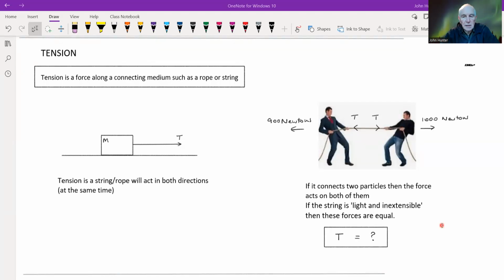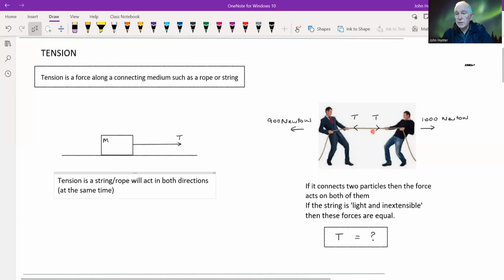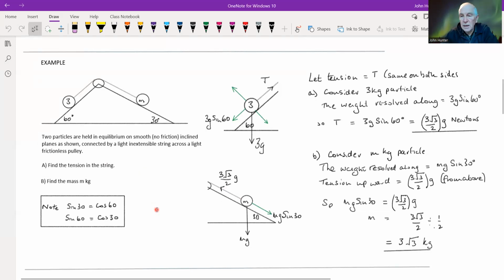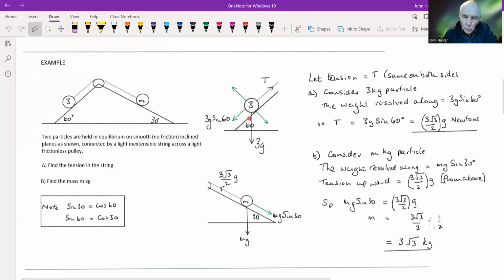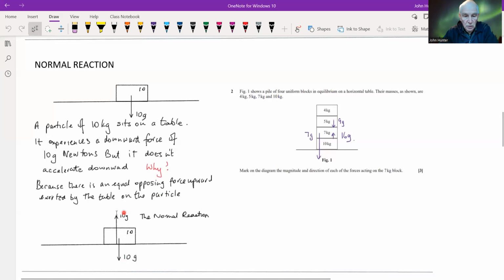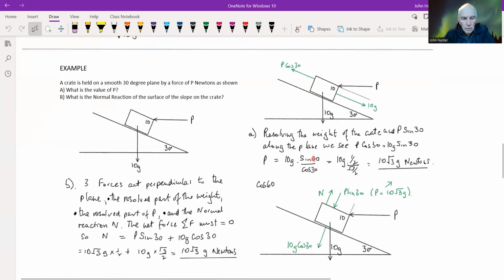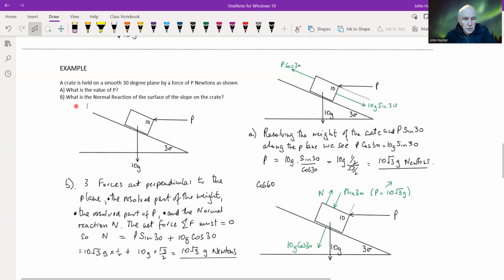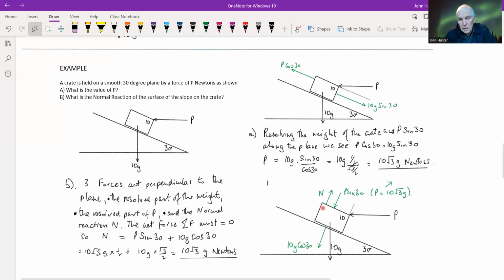Forces 3A Tension and Normal Reaction